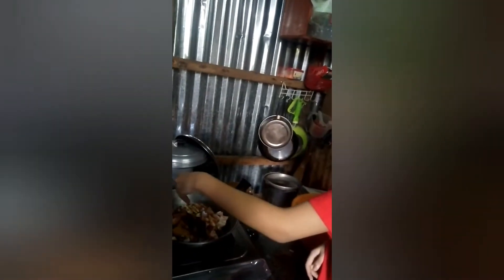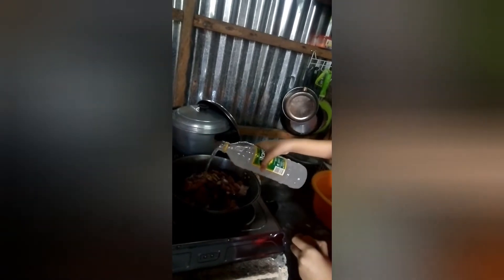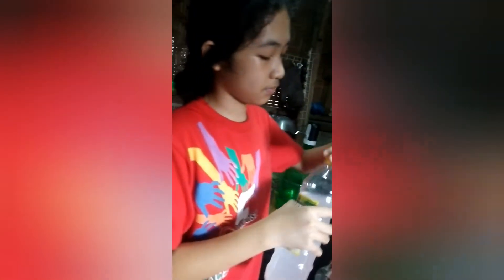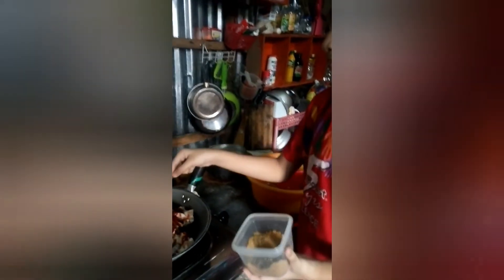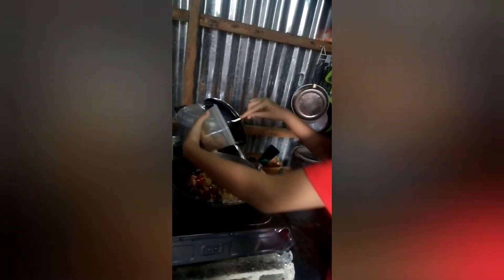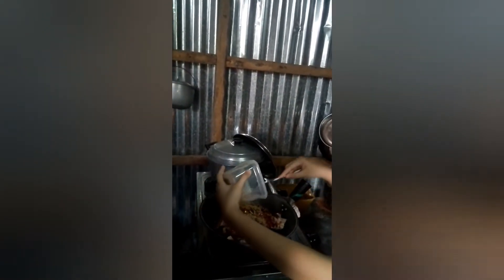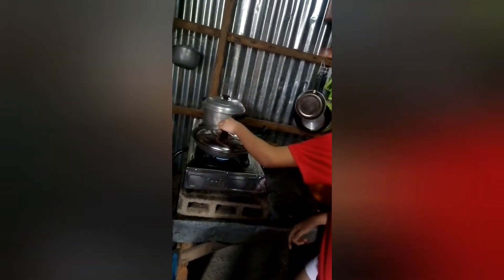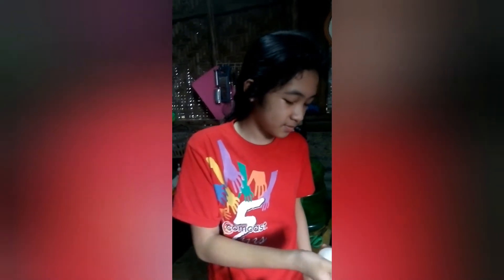Cooking lessons with grandma ep.2 (Humba)